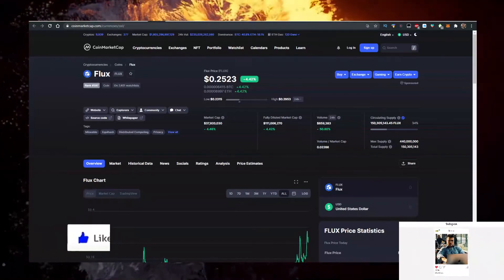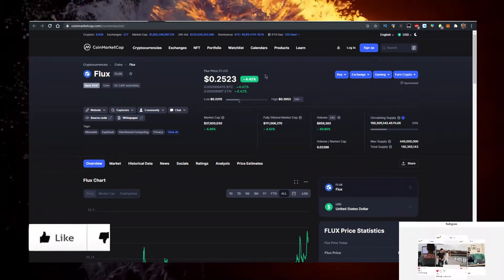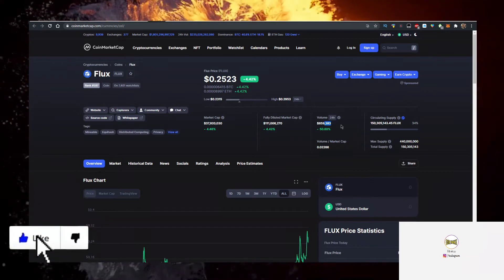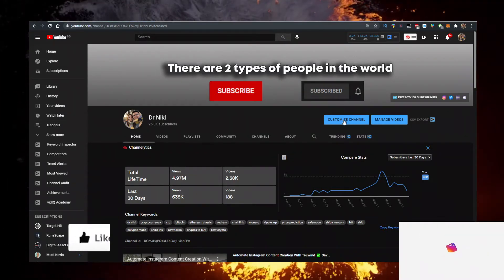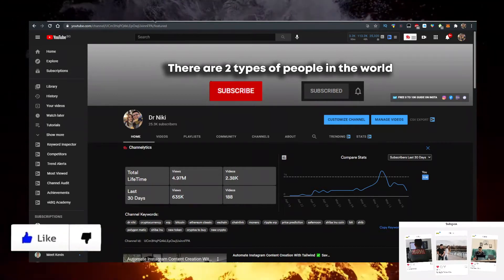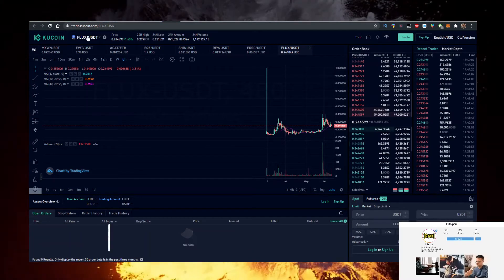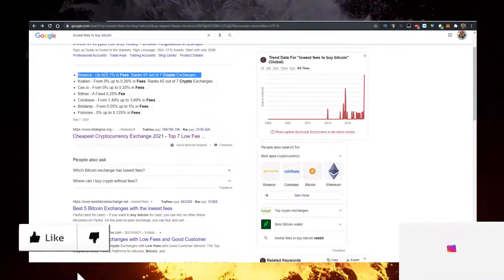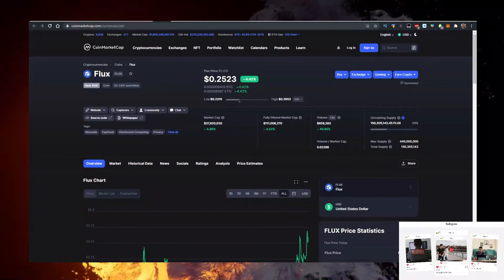Flux Coin ✅ How to Buy FLUX Crypto on KuCoin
In this video you will learn Flux Coin & How to Buy FLUX Crypto on KuCoin!